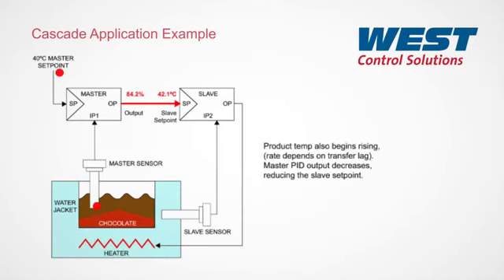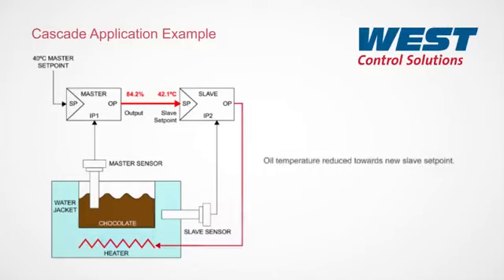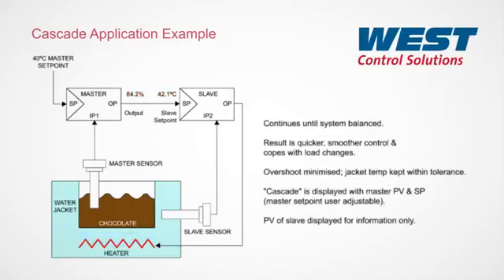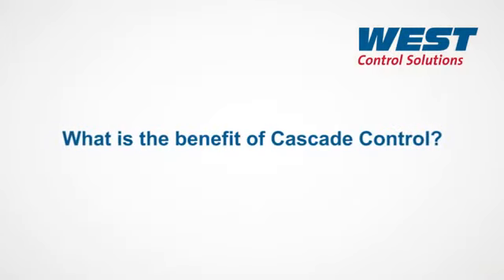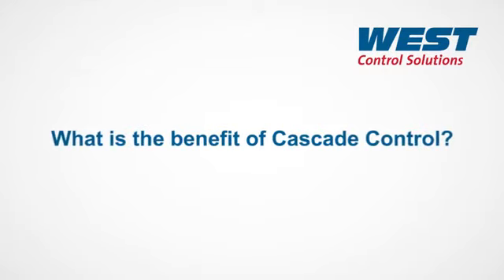West Controls Pro-EC44 Controller - Cascade Control // PCE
This video gives an overview of the Cascade Control feature of the West Pro-EC44 controller. The West Pro-EC44 combines an intuitive text-based HMI with fast and simple configuration software for a unit that can be operated by anyone but that also provides exceptional capability. The Pro-EC44 also has an option for a dual loop facility, enabling users to control two different temperature zones with a single unit or to simultaneously manage a second variable such as humidity and pressure.